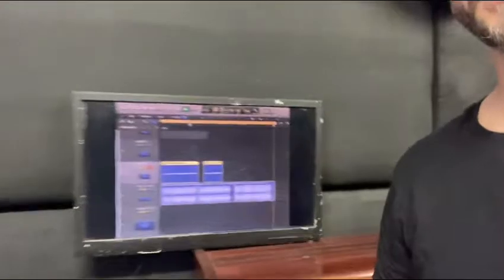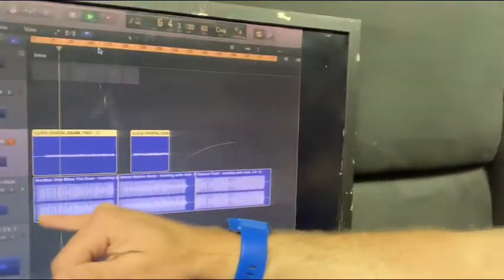GETON STUDIO (EXAM EXPLAINER VIDEO)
Many parents and friends become anxious about their kids signing up for music exams.  Although it’s not the path for some, here are the basic technical details and a studio tour/explainer video about how the technical aspects are organized.